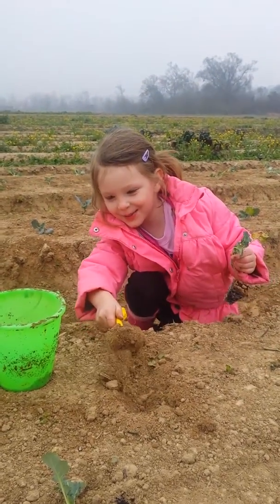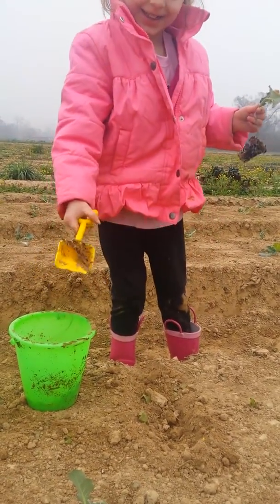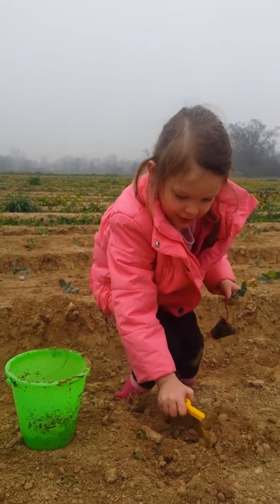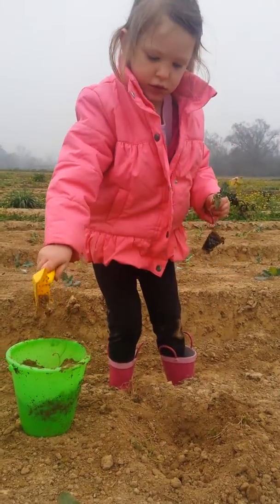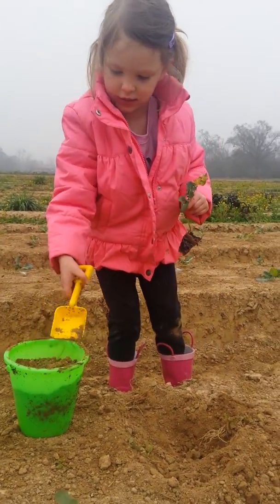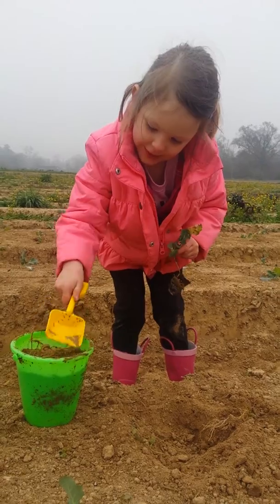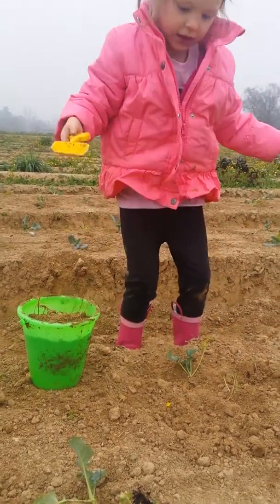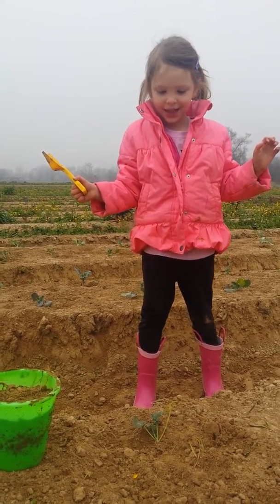Life on the farm: planting day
May describes how to plant a transplant.